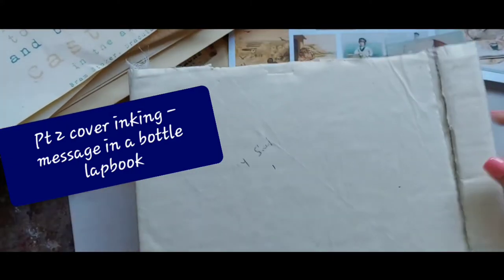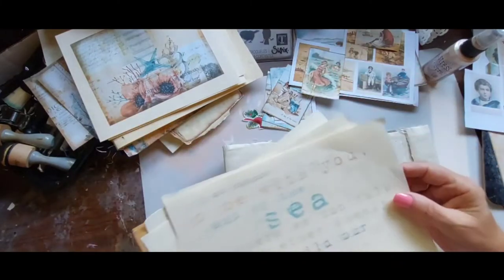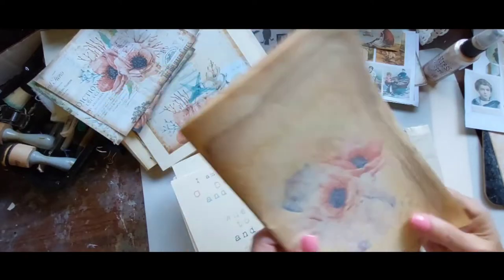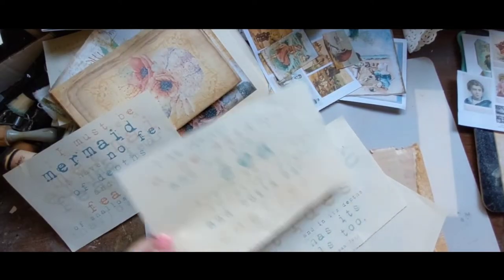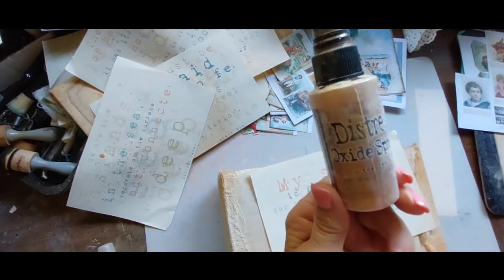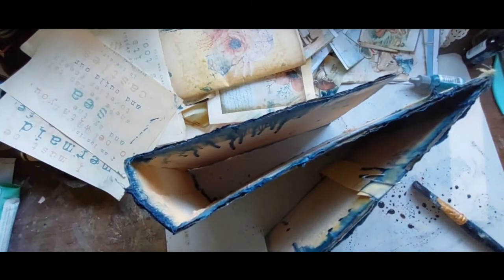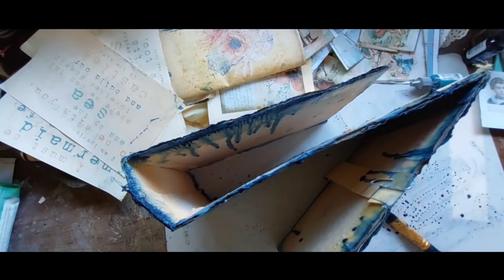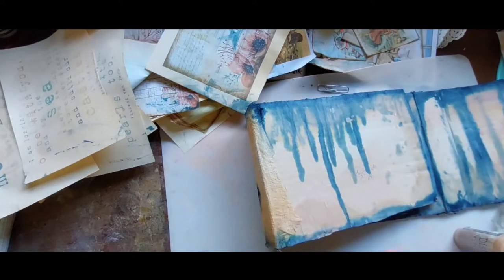Message in a Bottle Pt 2 lapbook pages & decoration ideas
Message in a bottle laptop pt 2.

 This is a my process video how I make a laptop from scratch.. Start with an idea but I basically am Creating as I go... Thought process and options as well as some tips and product information